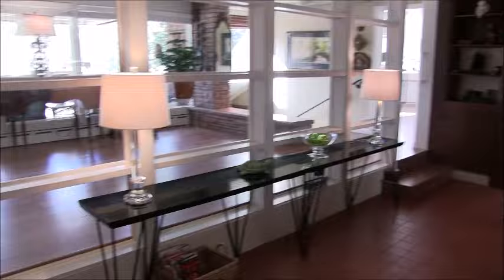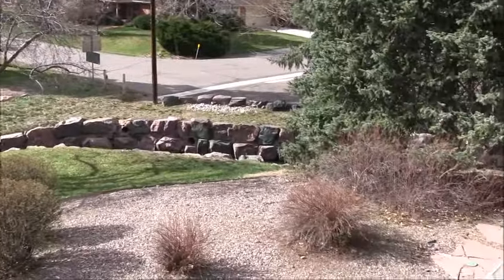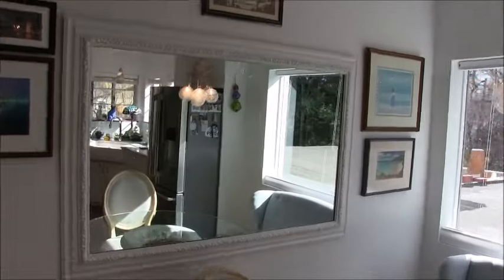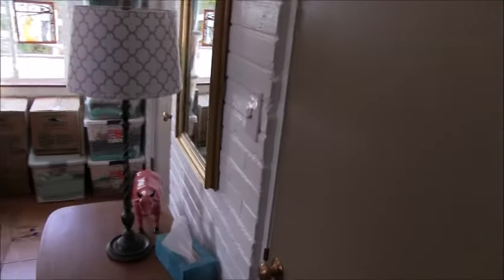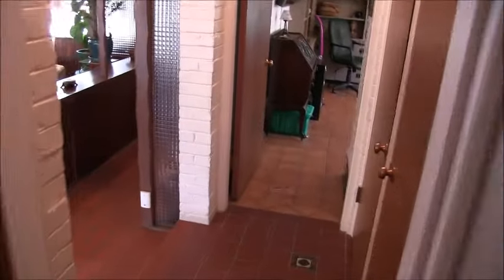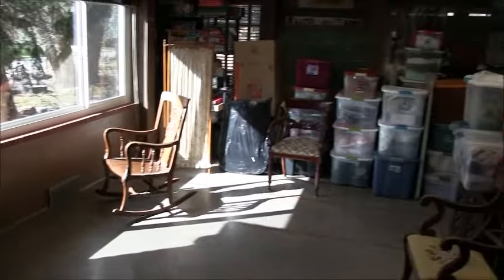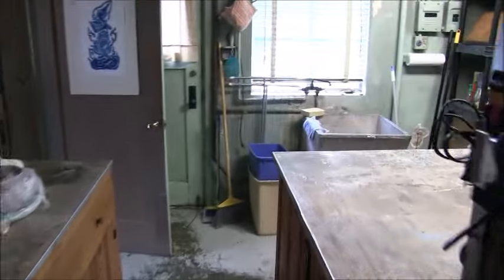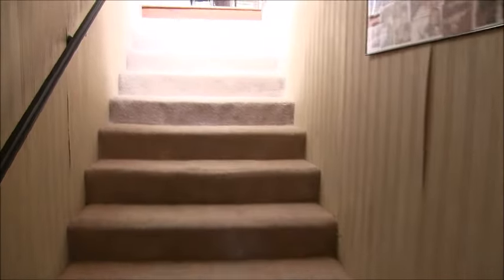825 Crescent Lane - Beautiful Lakewood Home on 1/2-Acre Lot with Creek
This home is just one block west of the Lakewood Country Club.  Lakewood Gulch, the year-round stream that runs through the Country Club, also runs through this home’s  half-acre lot, making for a terrific backyard environment.  As you’ll see from the drone footage at the end of this video, the gulch has been beautifully rebuilt by the City of Lakewood, and your mortgage lender will not require you to purchase flood insurance. Among the standout features of this home is its magnificently updated country kitchen, extra large formal dining room, radiant floor heating, second master suite in the walk-out basement, and an amazing model train room in which the full-room train layout raises to the ceiling when you want to use the room for other purposes.  Another feature not found in many homes is a fully equipped workshop, also shown on this video tour. The stone-coated steel shingles on the roof are hail-resistant. Built in 1945, this home has been beautifully updated, is in a great location, and will probably sell quickly.  I’m holding it open March 26, 1 to 4 p.m.  Come and see what I mean!